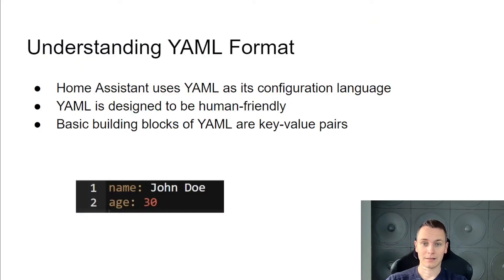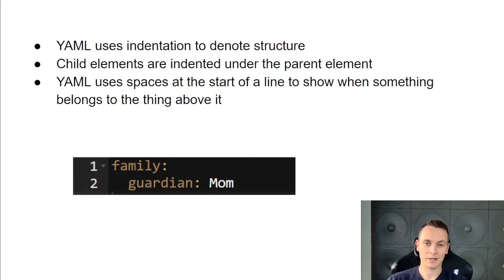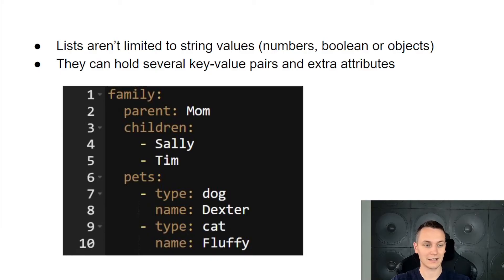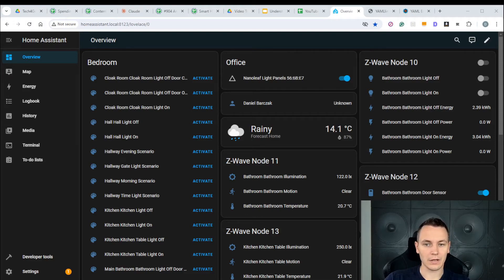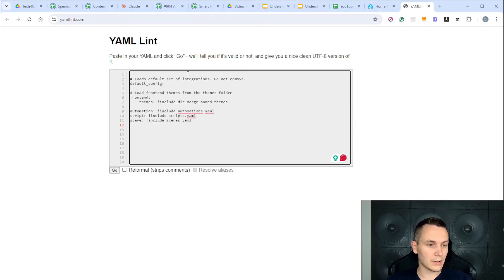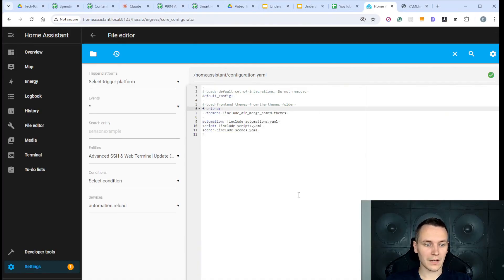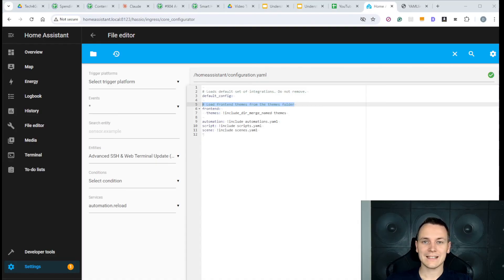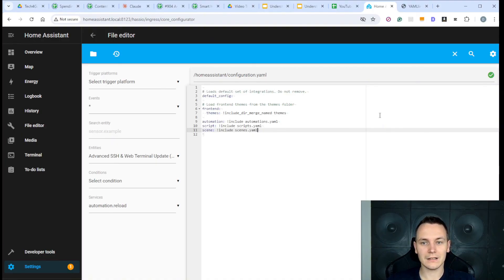Mastering Home Assistant YAML files in 2025 [FULL Beginner Guide]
Unlock the power of Home Assistant with this comprehensive guide to YAML files in 2024. Perfect for beginners, this tutorial walks you through the basics of editing, modifying, and verifying YAML files within Home Assistant.

Chapters:
00:00 Intro
00:50 Understanding YAML Format
02:52 Yamllint Website
03:07 Installing File Editor Addon
03:49 Verify YAML Format
04:18 Best Practices For Editing YAML Files